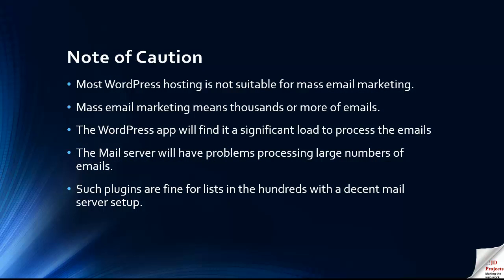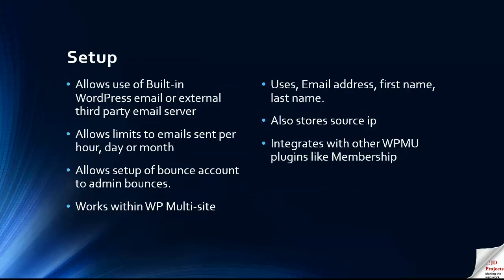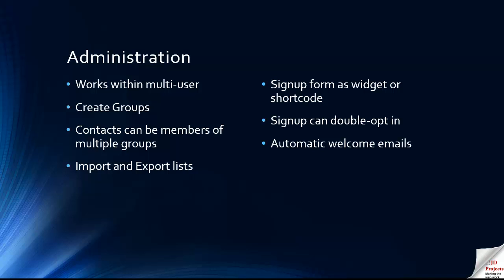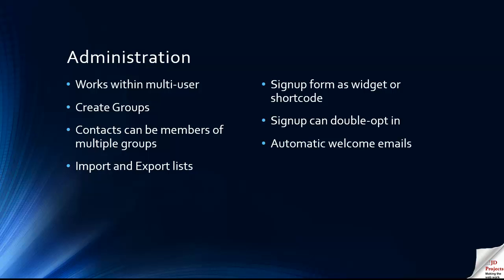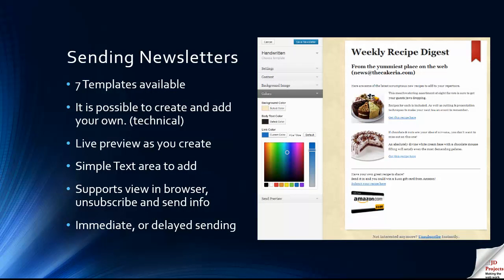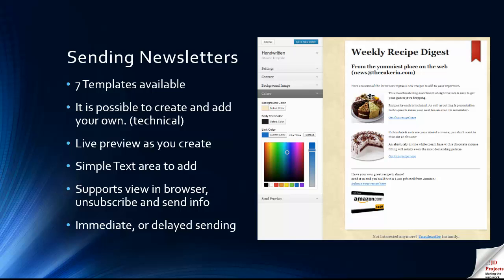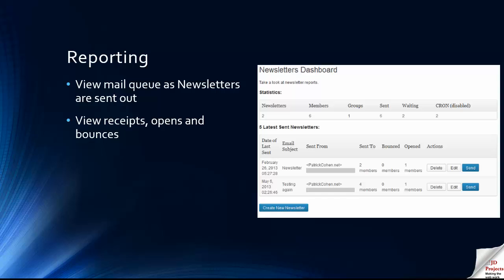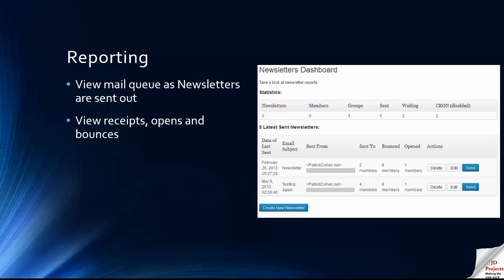wpmudev e newsletter WordPress Plugin Review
A good quality plugin for the first time E-newsletter user